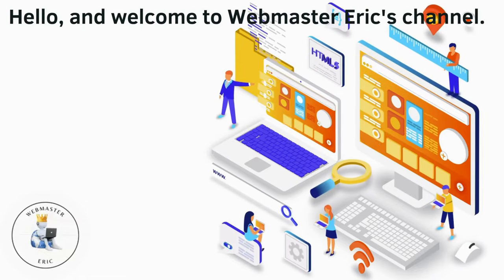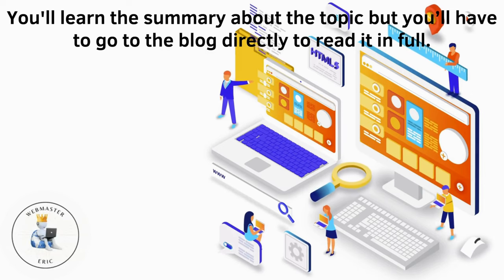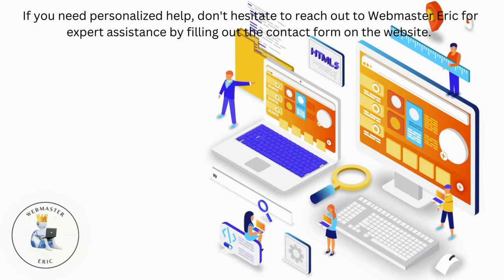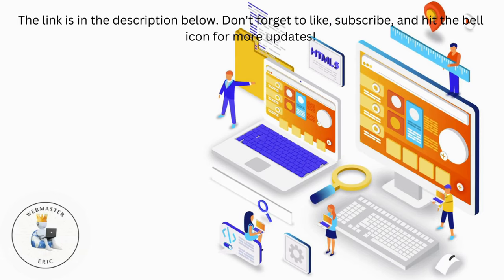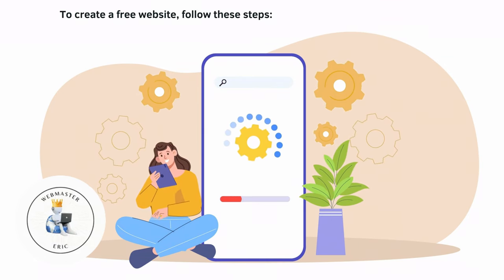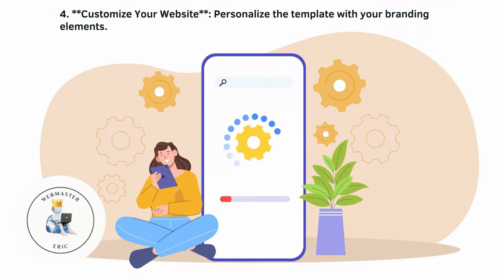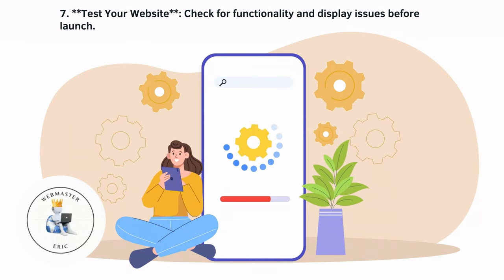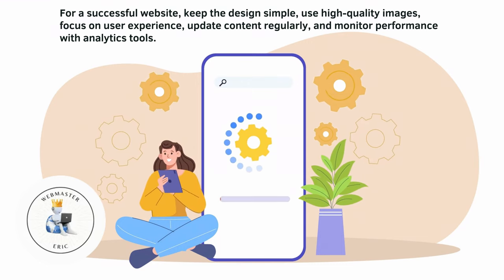Free Website For Business Right Now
Timestamps:
0:00 Introduction